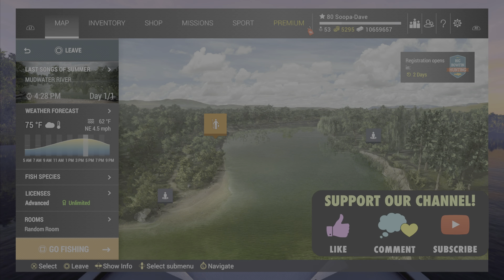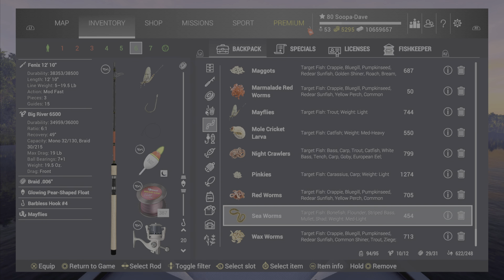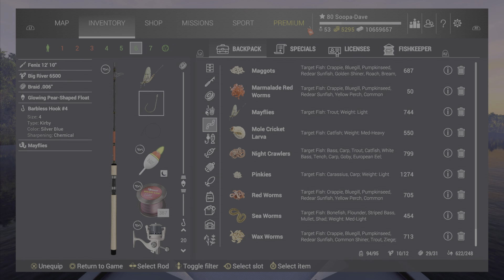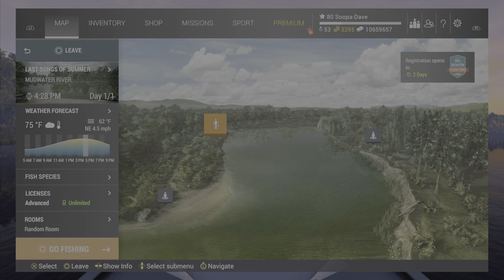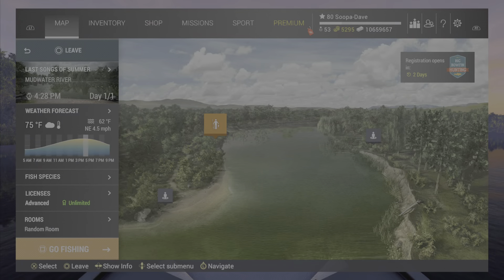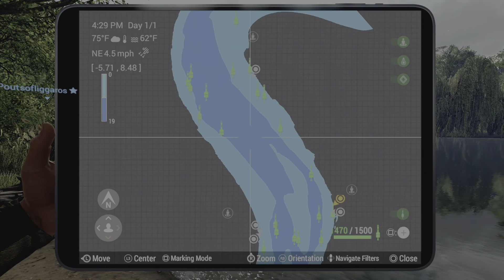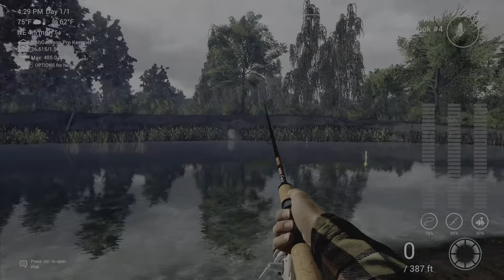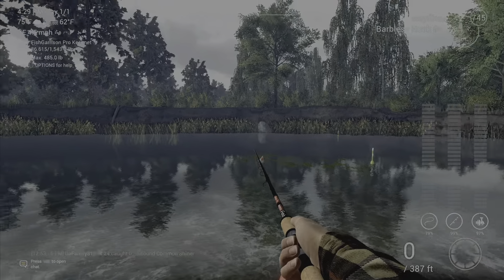Fishing Planet Green Sunfish Mudwater River Missouri